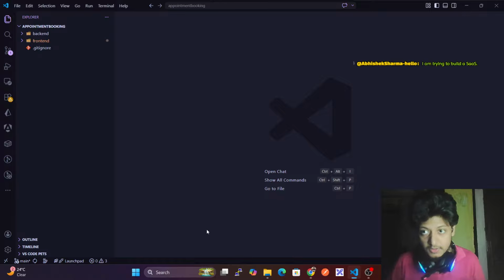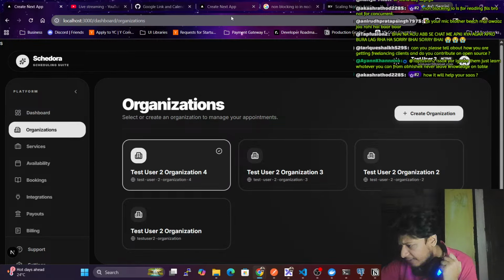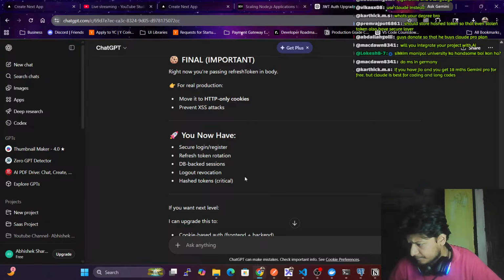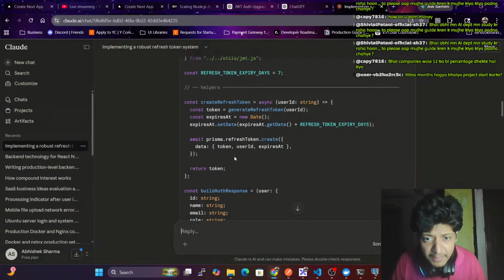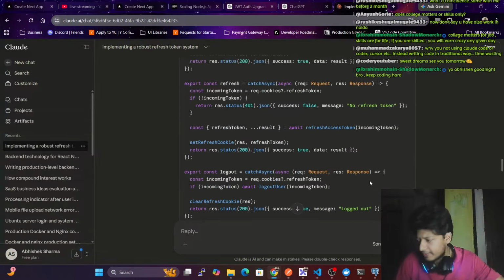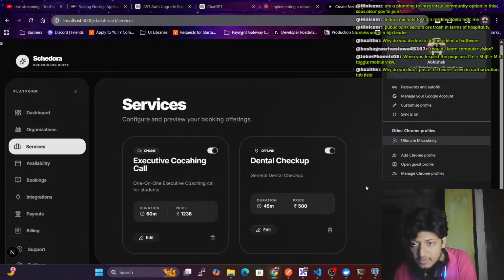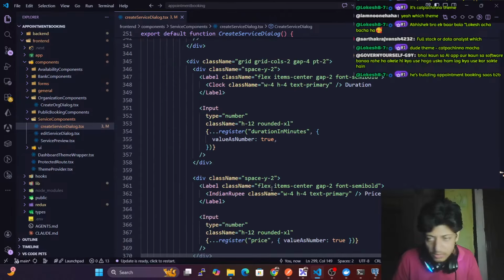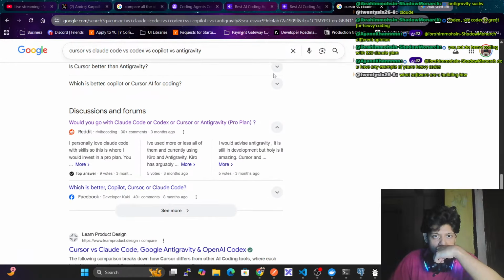🔴 Day 27 — Building my SaaS as a Solo Developer (Live Coding)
🔴 Day 27 — Building a SaaS Startup as a Solo Developer (Live Coding)

I’m building a SaaS product from scratch live, and this stream is a real, unedited development session.

Just live coding, thinking out loud, solving problems, and learning while building.

You’ll see the real developer workflow — writing code, fixing bugs, designing features, refactoring architecture, researching solutions, and making technical decisions in real time.

This is part of a build-in-public series where I create a full-stack SaaS application step by step.

If you're a developer, indie hacker, or aspiring founder, you’ll get to see how a real product is built from idea → product → launch.

Feel free to hang out, learn, or ask questions in chat while I code.

Tech Stack
1) Express.js
2) Node.js
3) PostgreSQL
4) Prisma
5) Zod
6) BullMQ
7) Redis
8) Next.js
9) Redux
10) Tailwind CSS
11) ShadCN
12) TypeScript